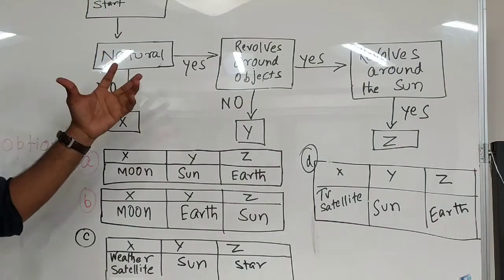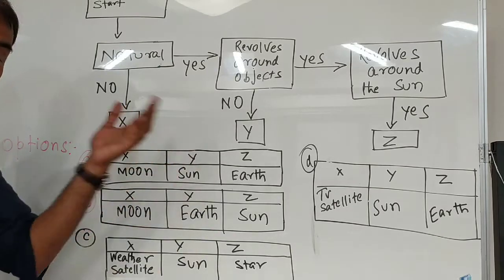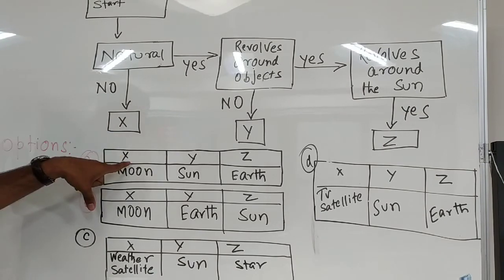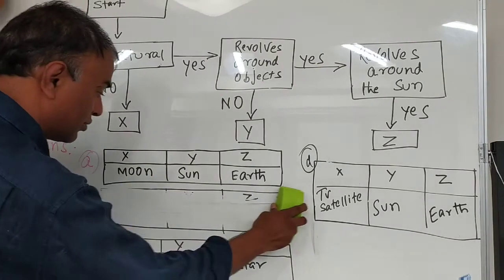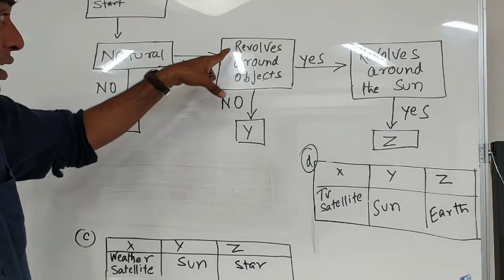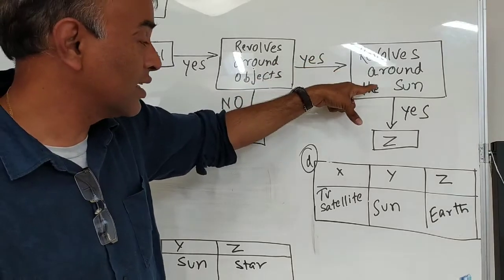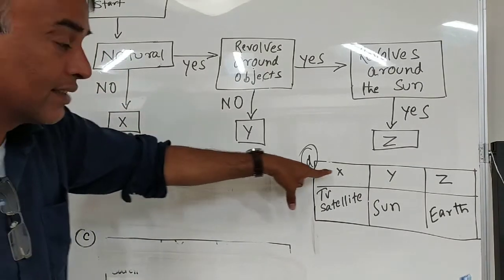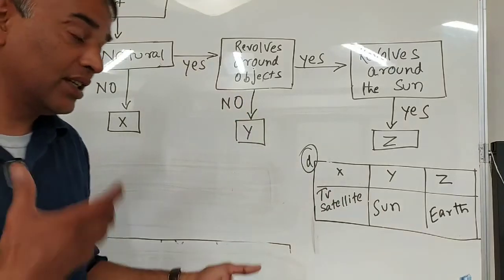Developing thinking skills and application of knowledge